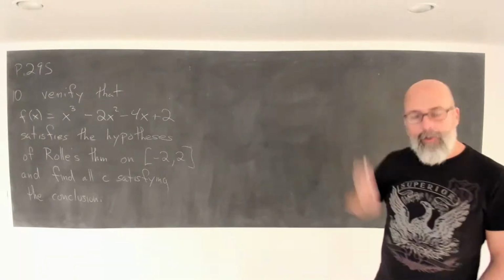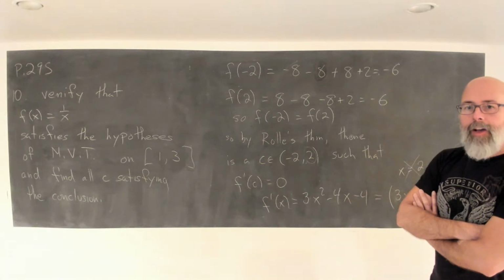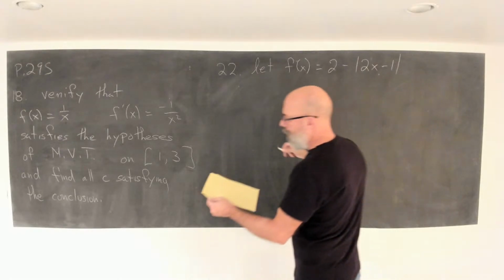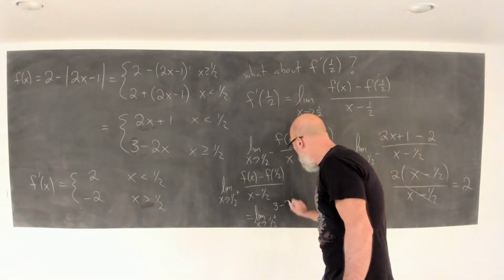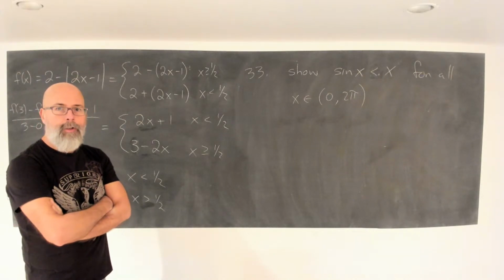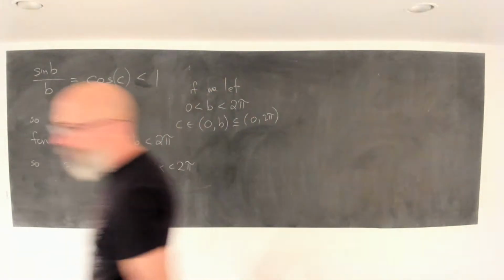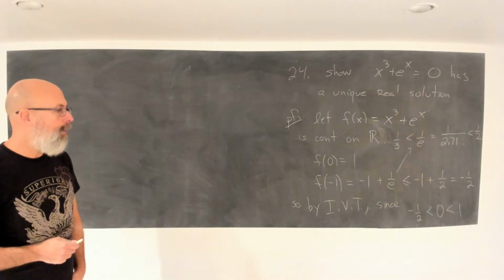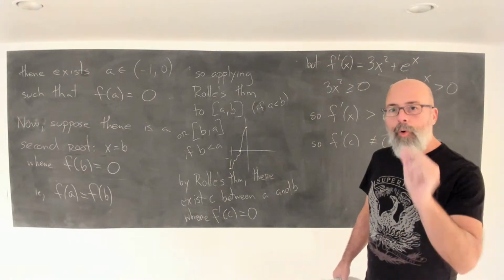Math 140 Nov 17th: Applications of MVT